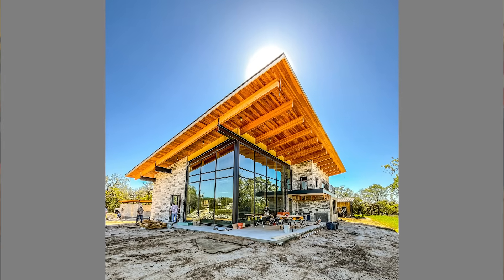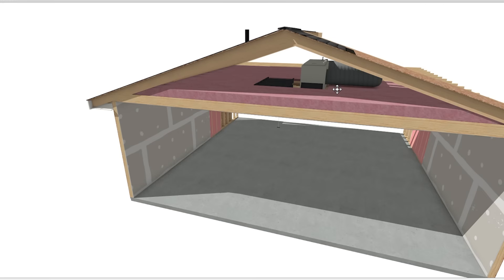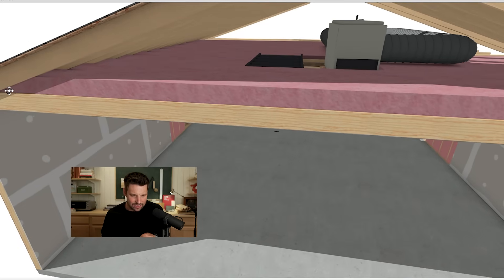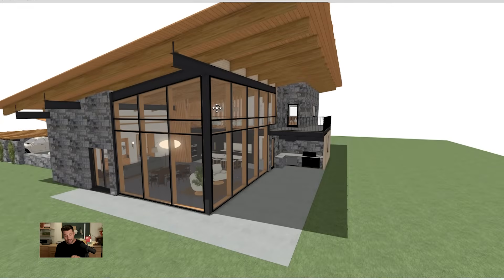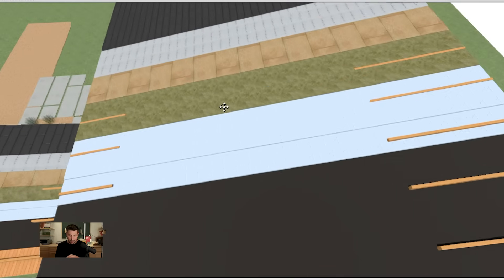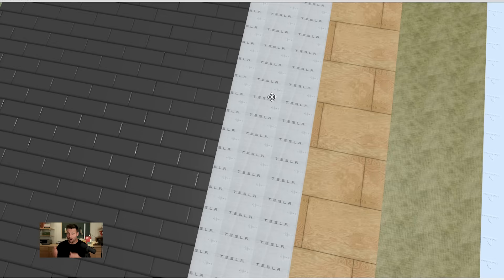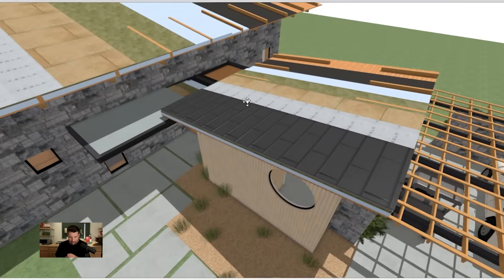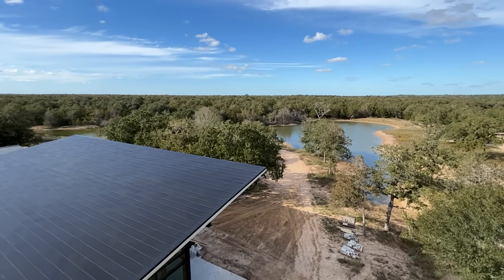🏠 The BEST Insulation Strategy - Energy Star with Just 6 Inches of Insulation!!! 🏠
Join Jordan Smith, a seasoned design builder at Smith House Company, as he delves into the intriguing journey of meeting Energy Star requirements with a mere six inches of roof insulation. With a passion for crafting homes that excel in beauty, functionality, resilience, and occupant health, Jordan shares insights into this innovative approach.

⚠️ Key Points Explored:

Insulation Insights: Gain a deeper understanding of insulation principles and how they contribute to energy efficiency.
Ventilated Attic vs. Exterior Insulation: Compare traditional attic designs with Smith House's unconventional approach.
Optimal Roof Assembly: Discover the meticulous layers of insulation and roofing materials employed to achieve Energy Star certification.
🔍 Video Breakdown:

Introduction: Jordan introduces the topic and sets the stage for the discussion.
Ventilated Attic Analysis: Explore the shortcomings of traditional attic designs and the challenges they pose.
Exterior Insulation Solution: Unveil the unique approach of placing insulation on the exterior side of the roof deck.
Achieving Energy Star: Learn how this innovative method surpasses Energy Star requirements and ensures superior performance.
🔧 Building for Efficiency: Jordan emphasizes the importance of adopting sustainable building practices to minimize energy consumption and maximize comfort.

💬 Join the Discussion: Share your thoughts and questions in the comments section. Your feedback is invaluable to us!

Stay updated with our latest content and future episodes.